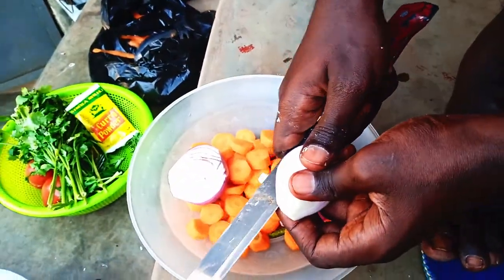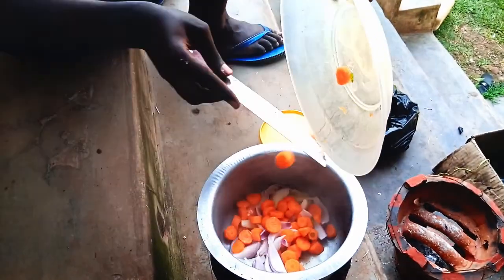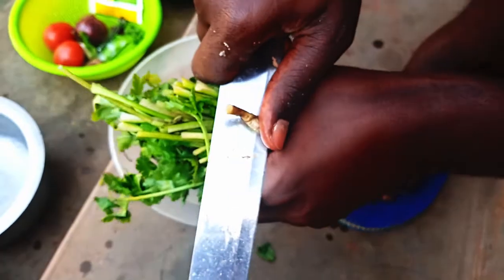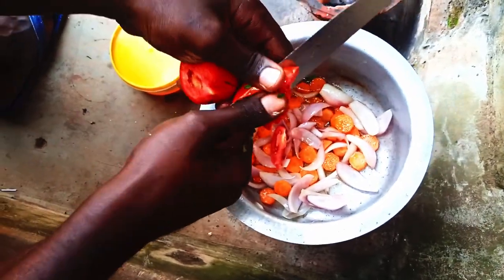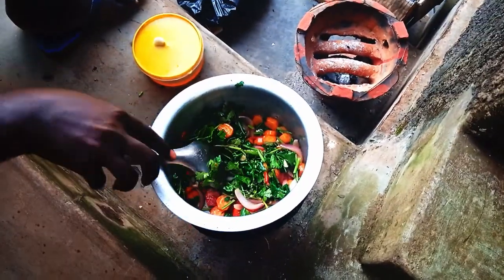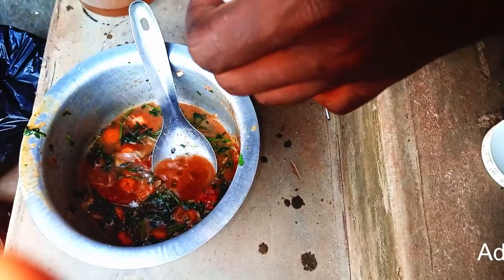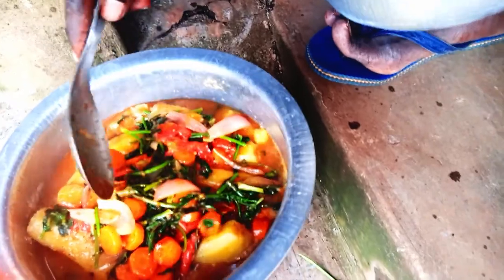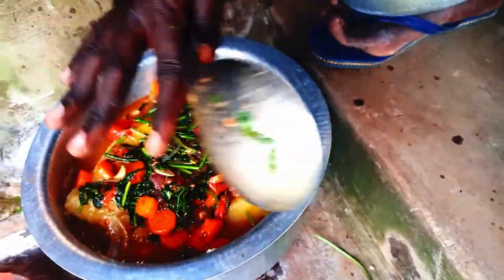Breakfast Katogo - Traditional Ugandan Breakfast (Green bananas boiled in a spicy broth)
Please feel free to suggest to me any dish you would want me to make ☺☺☺☺😯